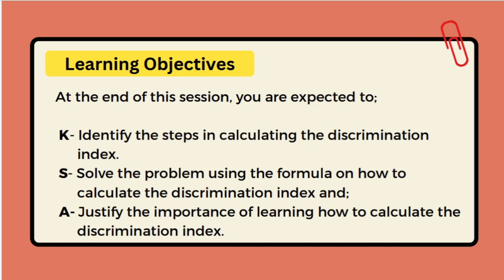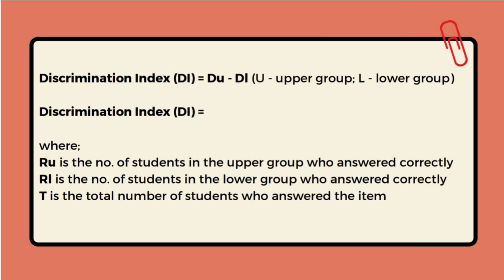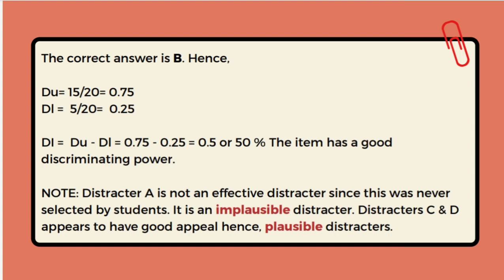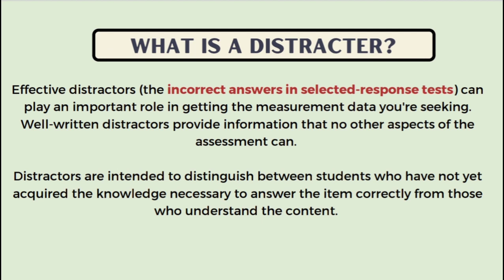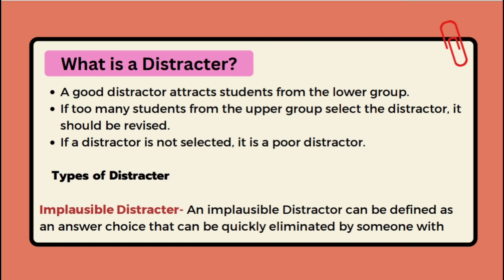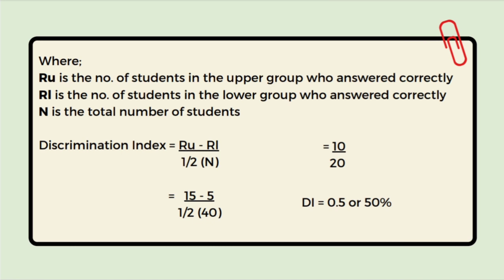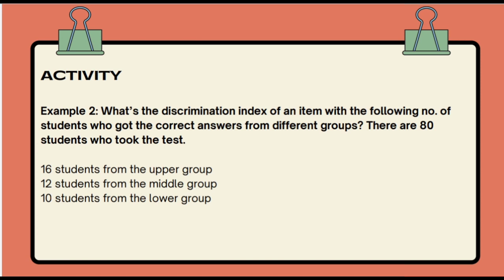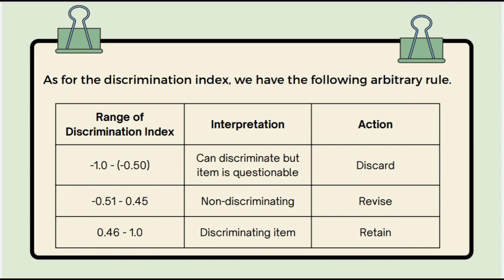ED 302| Calculating the Discrimination Index